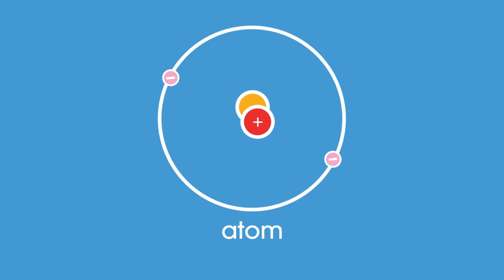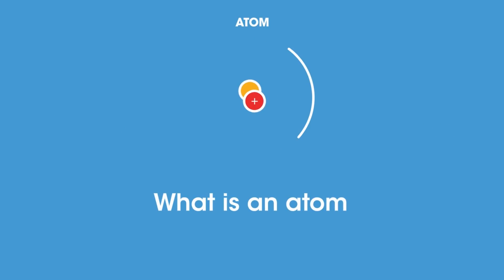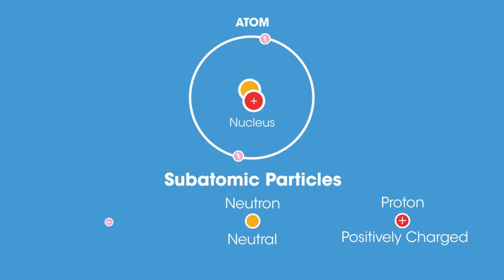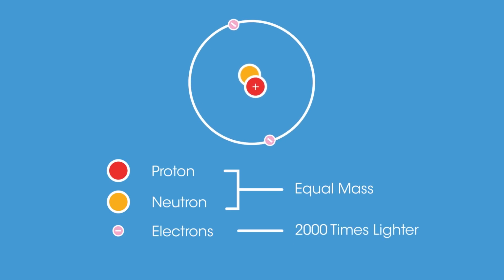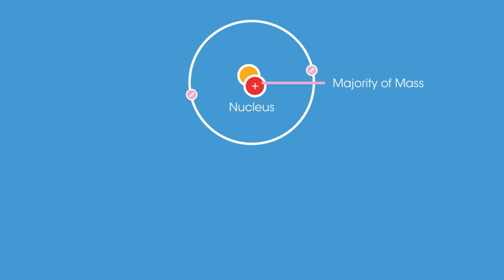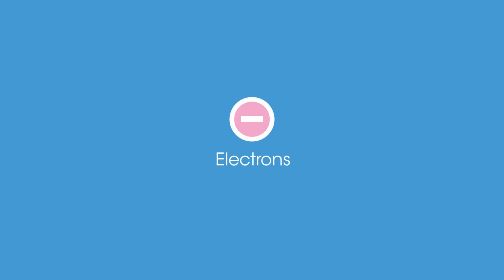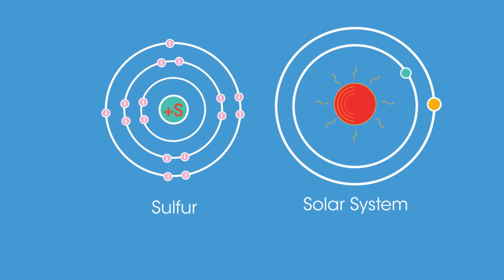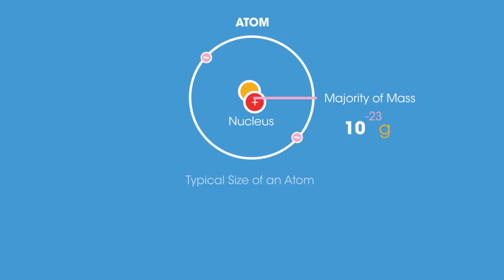What is an atom ¦ Matter ¦ Physics FuseSchool in USA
Atoms are tiny particles that are so small they are not possible to see with the naked eye, and are only barely possible to make out with the most powerful microscopes. Everything that exists in our universe is made up of atoms – including you, I and the device you’re watching this on! In fact, there are about 7 billion billion billion atoms in your body alone.

In this video we are going to look at what atoms are made of, and the mass and size of atoms, and the arrangement of electrons in an atom.Atoms may be tiny particles themselves but they are made of even smaller particles, called subatomic particles.

Atoms consist of a central nucleus that contains protons and neutrons. Protons are positively charged (+1) and neutrons have no charge. This makes the nucleus overall positively charged.
Much like how the sun has planets orbiting it, the nucleus has electrons orbiting. Electrons have a negative charge (-1). Because electrons are negatively charged and the nucleus is positively charged, they are electrostatically attracted to each other, like how gravity ensures attraction between planets and the sun.

So that’s the general structure of an atom, what about its mass and size? Protons and neutrons have the same mass, but electrons are so small they weigh almost nothing in comparison to protons and neutrons. In fact they are about 2000 times lighter. As a result, the mass of an atom is concentrated at its nucleus.

So that’s the mass of an atom, but what about it’s size? One way to describe the size of an atom is its radius. The radius of an atoms is the distance from its centre, where the nucleus is, to the outermost shell of electrons. The radius of an atom is typically 10-10m.

So the majority of the mass of an atom is contained in its nucleus, but in terms of size the nucleus is much smaller than the atom as a whole. In fact, electrons can orbit really far away from the nucleus. If the atom was the size of a sports arena, the nucleus could be the size of a pea in the middle!

Let’s finish off by looking at the electrons in a little more detail.
Negatively charged electrons orbit around the positive nucleus in specific orbits or shells. Different atoms have different numbers of shells (or orbitals).

Each shell is of a specific energy level, meaning an electron must possess a certain amount of energy to reside in a certain shell. Electrons in shells closest to the nucleus have the least energy, and electrons in the outermost shells have the highest energy levels.
In other words, electrons orbit the nucleus similar to how planets orbit the sun; however, electrons can only orbit at specific distances and with specific energies.

We will look at the differences in structure of atoms of different elements and the periodic table in this video

So there we have the structure of an atom. Atoms have a positively charged nucleus made up on positive protons and neutral neutrons, which is orbited by negatively charged electrons. The majority of the mass of an atom [10-23g] is found in the nucleus, and the typical size of atoms is 10-10m.